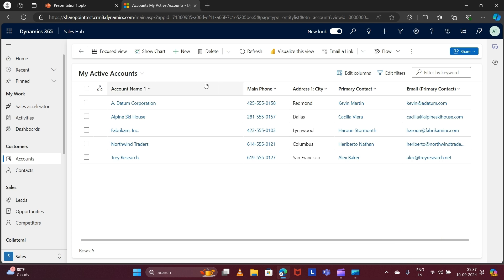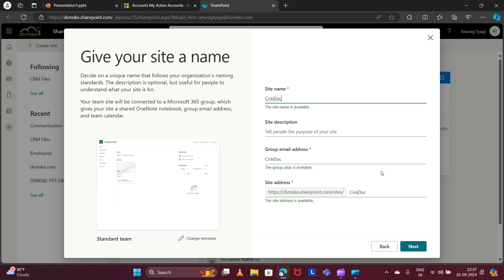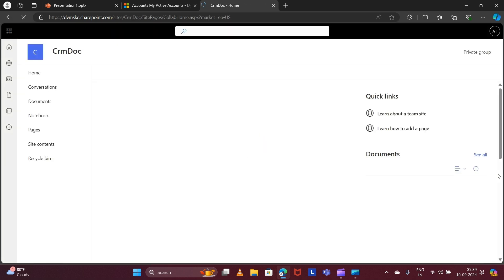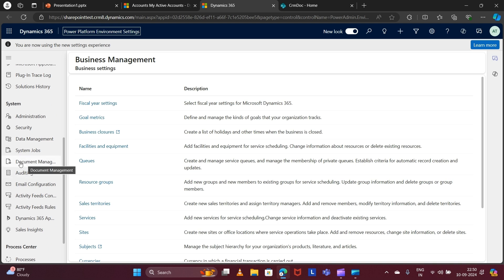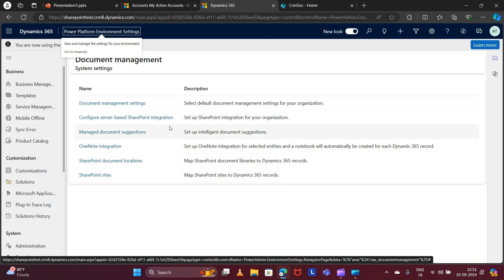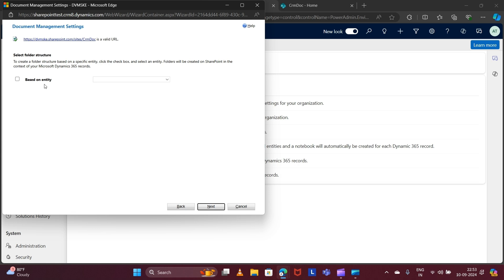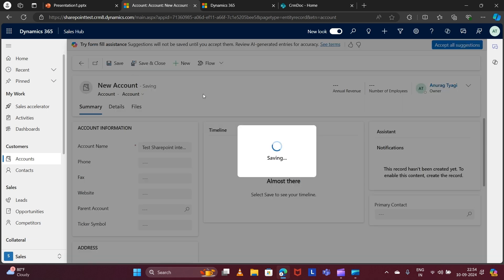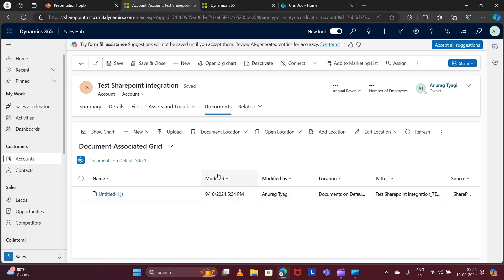How to Enable SharePoint Integration with D365 CE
In this tutorial, you’ll learn how to enable SharePoint integration with Microsoft Dynamics 365 Customer Engagement. We’ll walk you through step-by-step instructions to set up the integration and automatically create SharePoint folders for your records. This powerful feature allows you to manage documents seamlessly within Dynamics 365, enhancing your document management capabilities. Whether you’re new to D365 or looking to optimize your workflow, this video is for you!